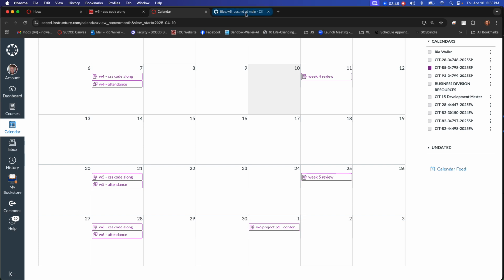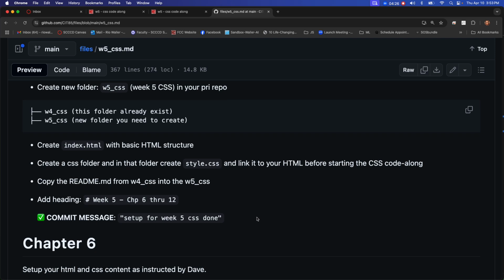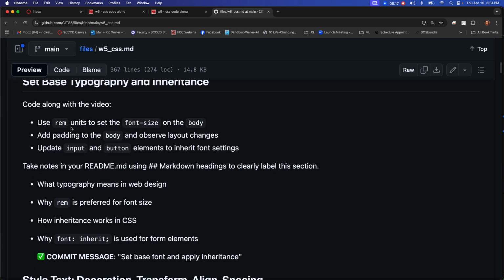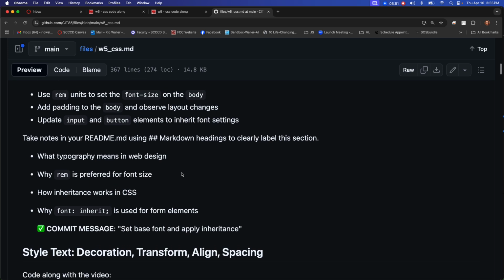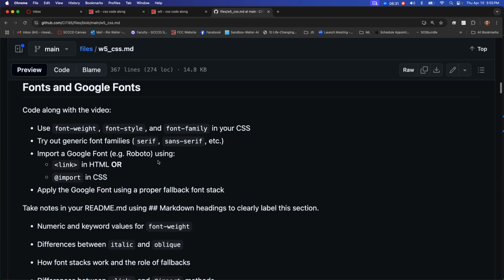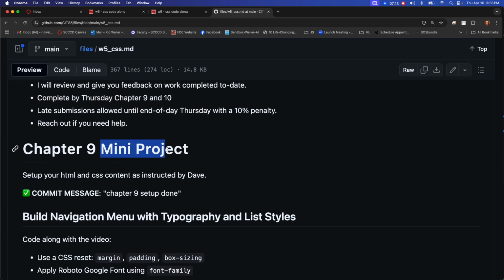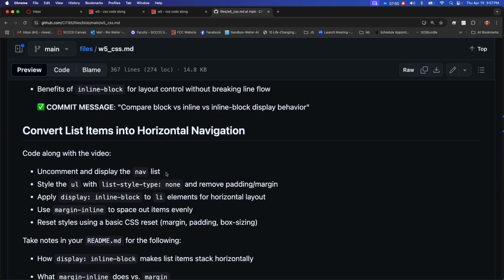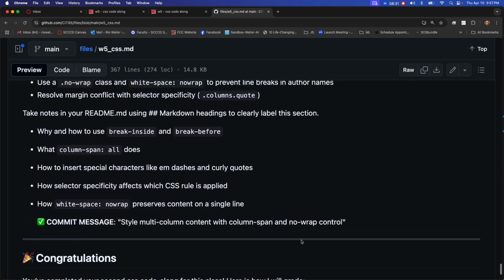CIT85SP25 - Week 5 CSS Code along